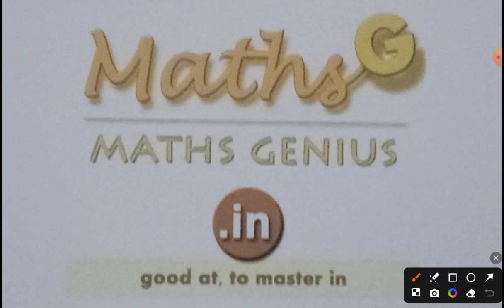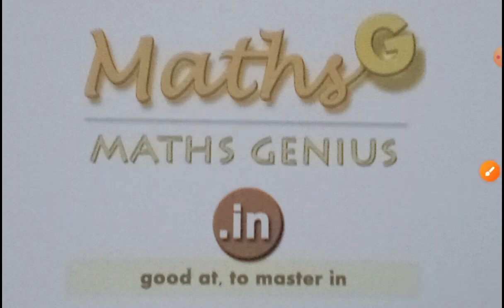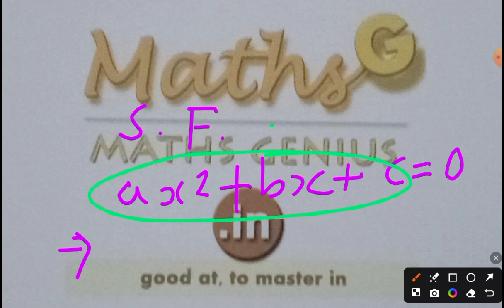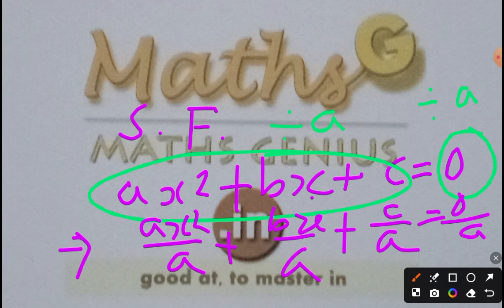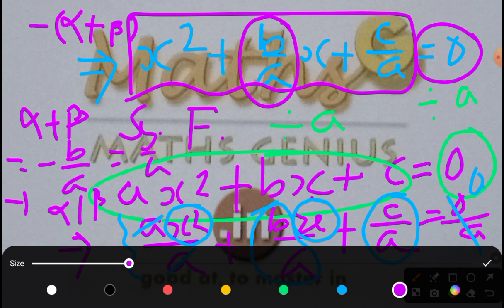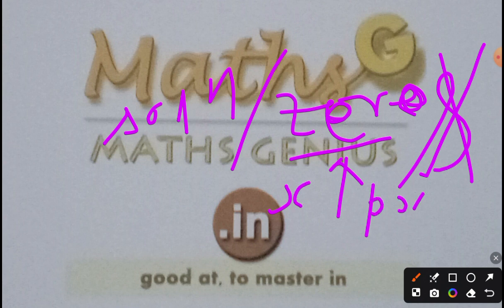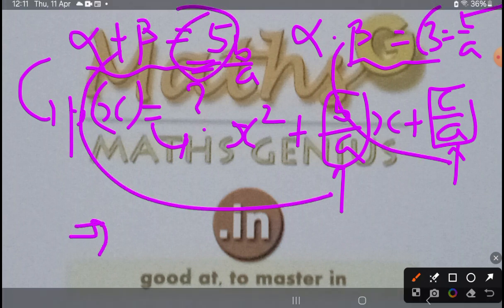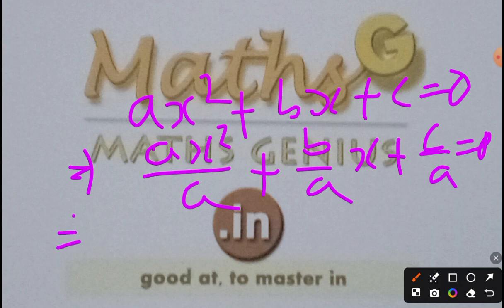11 April 2024